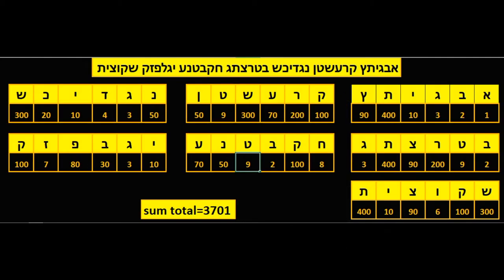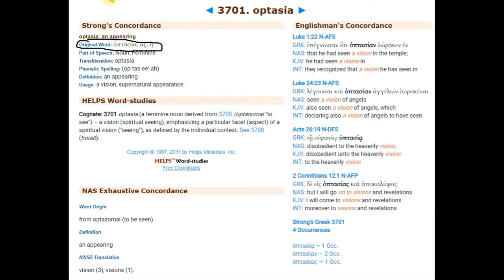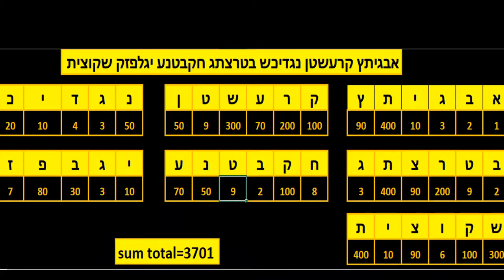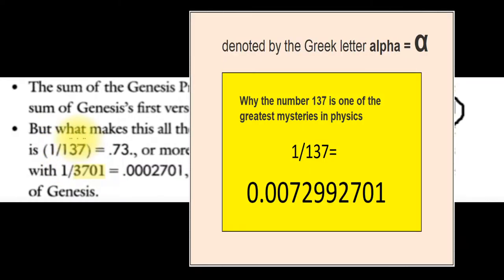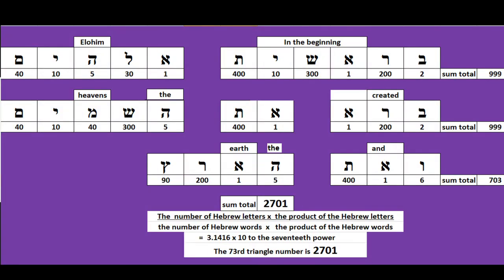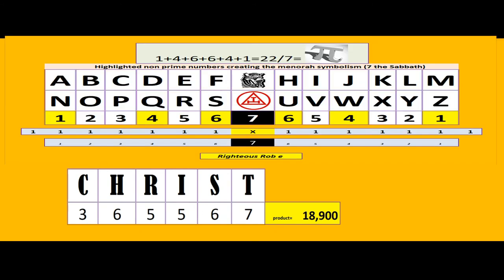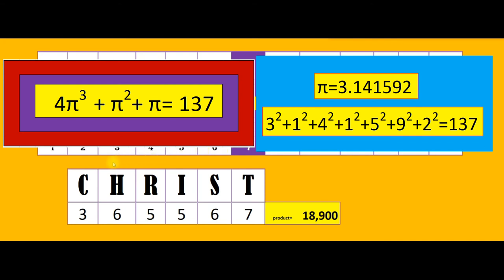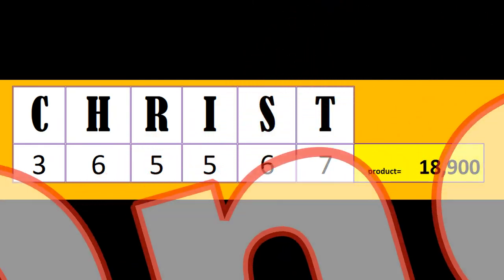137 Squared equals 18900 = Christ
Christ using the English septenary cipher has a product of 18,900. The square root of 18,000 is 137.